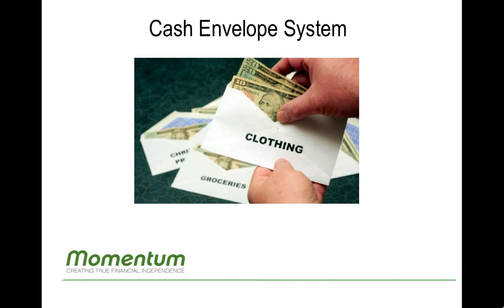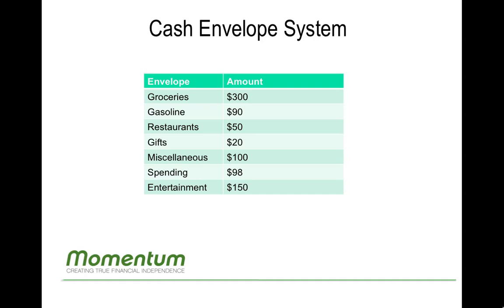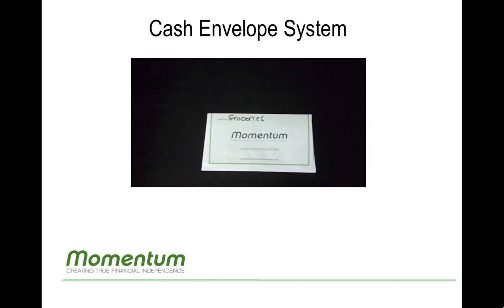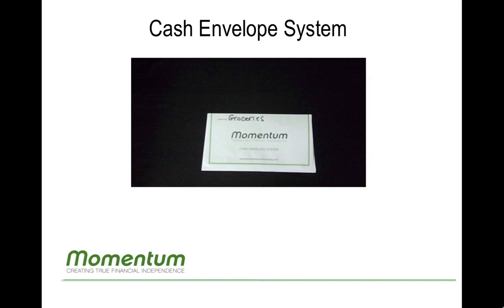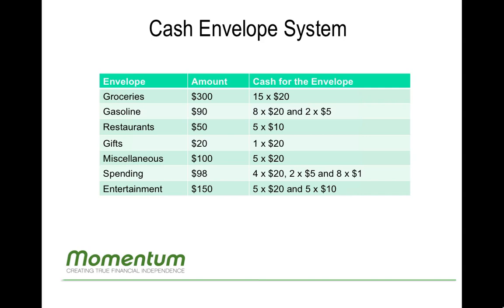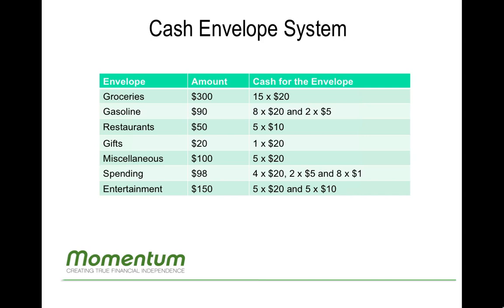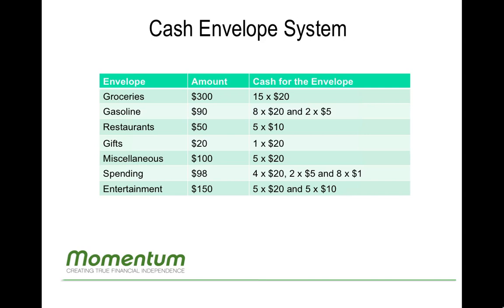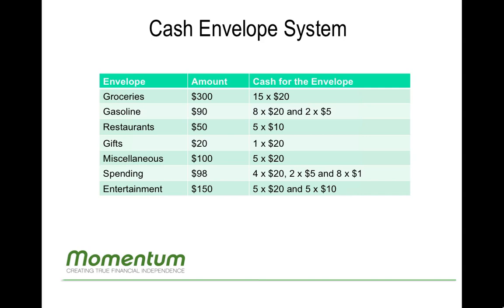CTFI_Session_2_Video_11_CashEnvelopeSystem.mov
Creating True Financial Independence
Session 2 - Video 11
Cash Envelope System